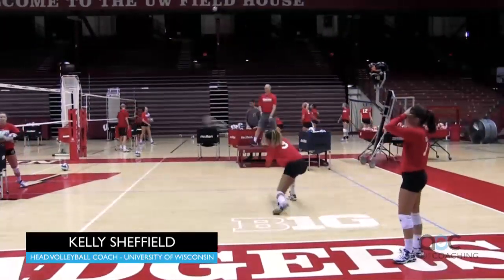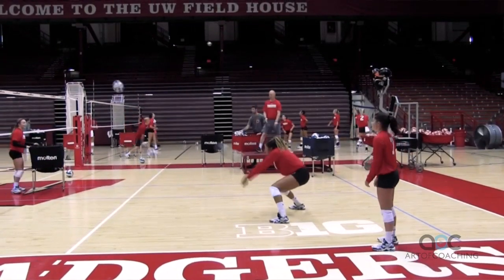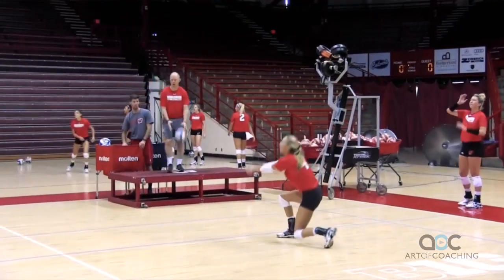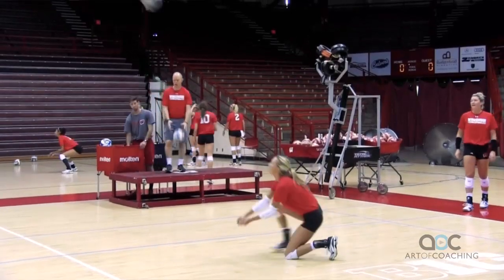AVCA Video Tip of the Week: Getting the Most out of a Short Practice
Wisconsin Head Coach Kelly Sheffield describes short practices as “a race for reps.”

To encourage as many good, solid contacts as possible in the allotted time, Sheffield assigns each player with a specific skill to practice. Then he rapidly runs them through drills—individually and in pairs—that reinforce these skills.